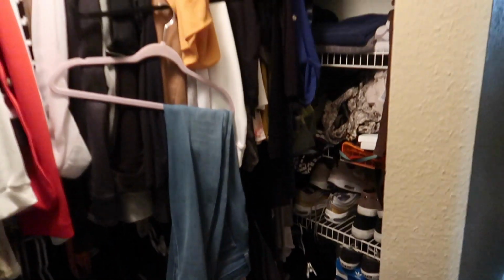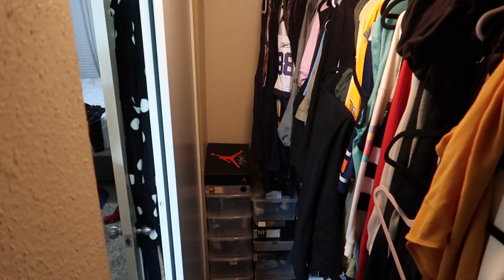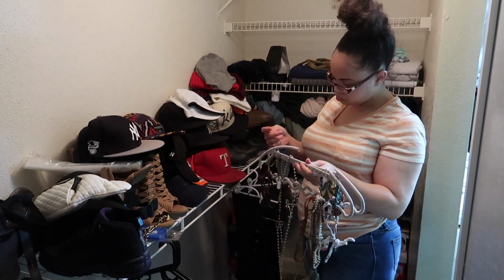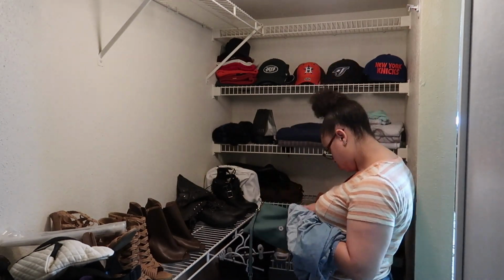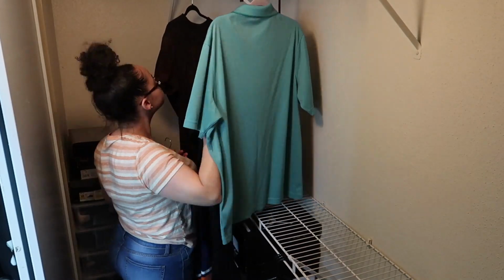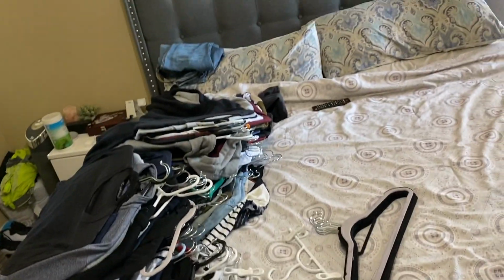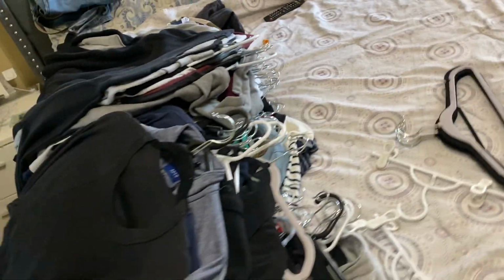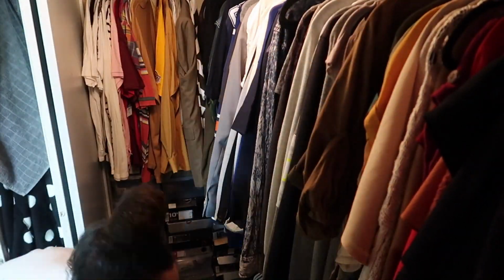Decluttering my life!! Cleaning and organizing my messy closet!